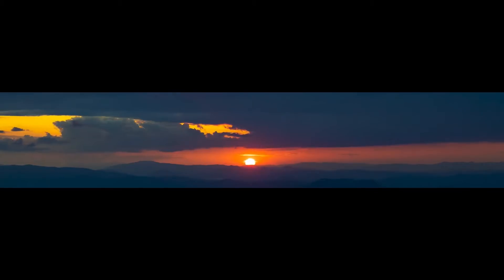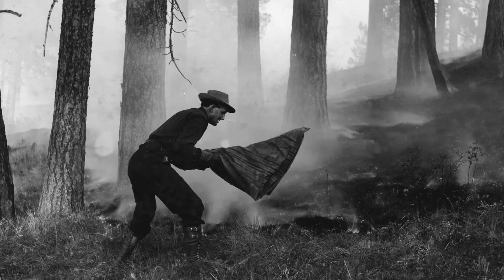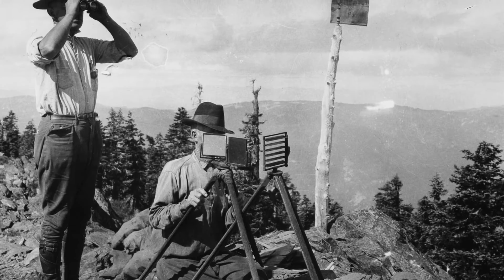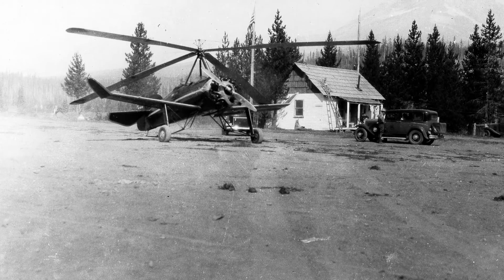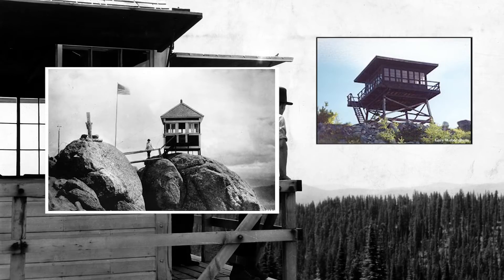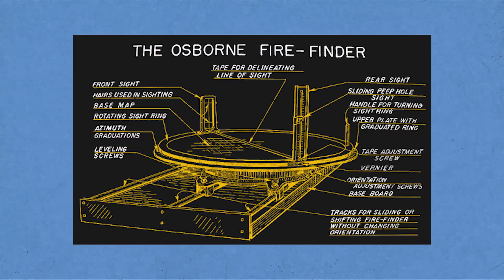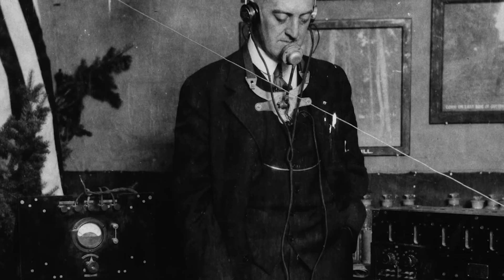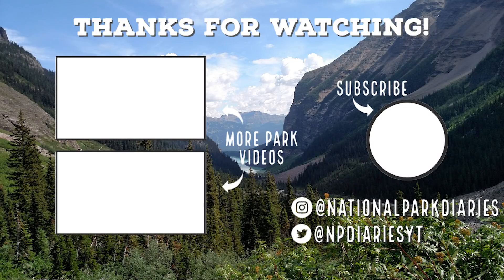A Brief History of Fire Towers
Fire Towers are icons of America’s conservation history. Dating back as early as the 19th century, fire lookouts have been keeping watch over America’s public lands for generations now. And although new technologies have come and gone, many fire towers are still in use. And they still play a crucial role in fighting wildfires.

This video is, in many ways, a love letter to these icons of the American wilderness. I trace the complete history of fire towers, from their 19th century roots to their modern-day mythical status. You’ll get to learn about the Osborne Firefinder, the quintessential fire detection device in use for over a century now as well.

You’ll also find an excellent collection of US Forest Service historical photos, showcasing a wide variety of 20th century fire towers, locations, employees, and more. If you’re interested, I’d highly recommend checking out the full album, as only a fraction of them could fit in the video. It truly is a fascinating glimpse into the history of the US Forest Service

And if you want to learn more about how we fight wildfires on public lands, check out my video on that